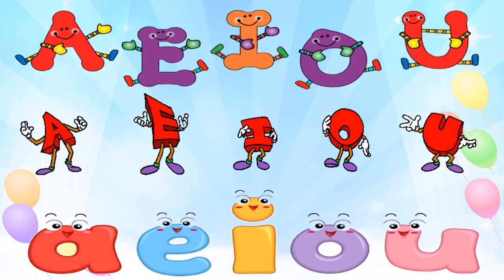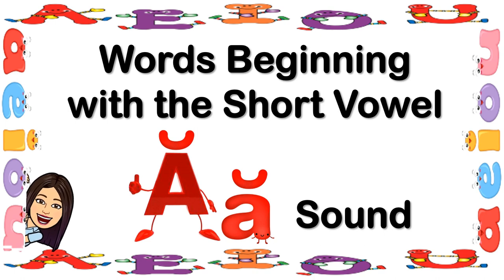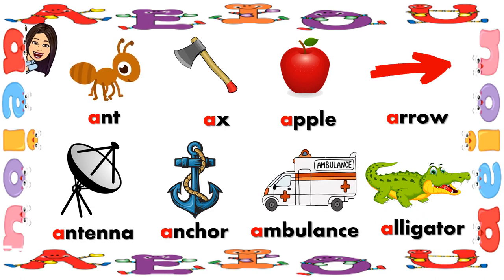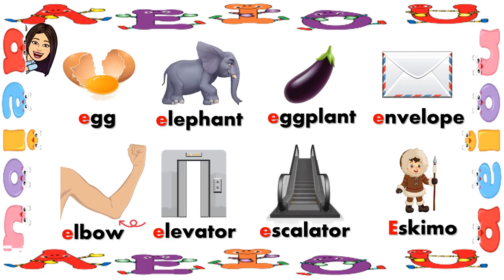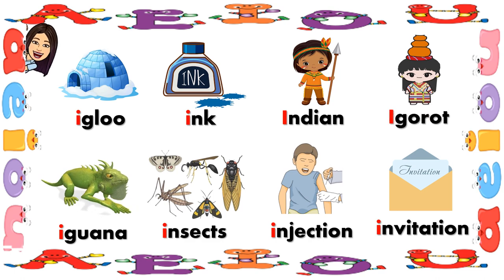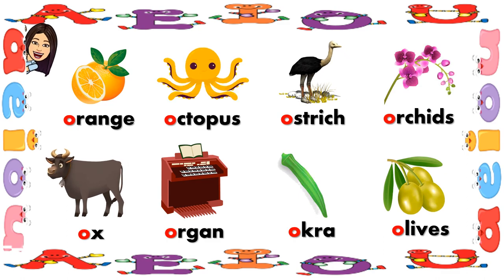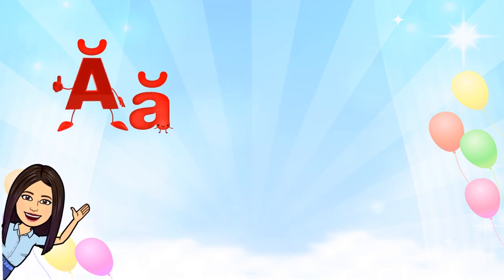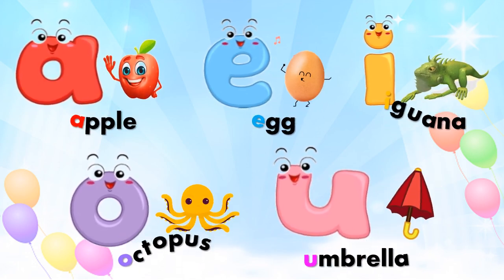Vowels | Short Vowel Sounds | Kindergarten | Teacher Beth Class TV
In this video, you will be able to learn and sound out the short vowels; and read words beginning with the short vowel sounds.